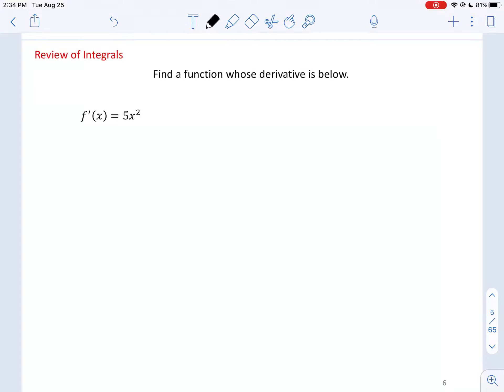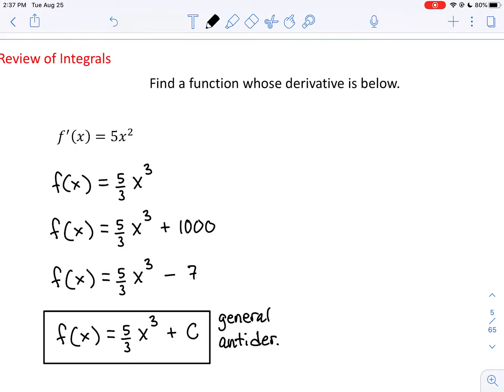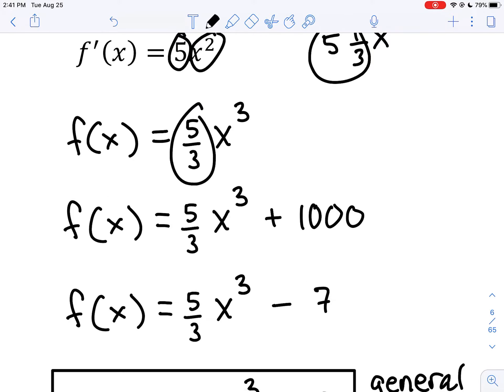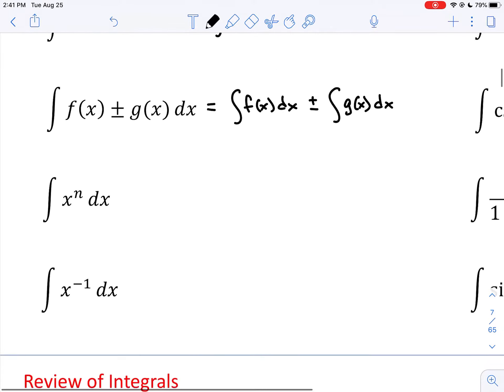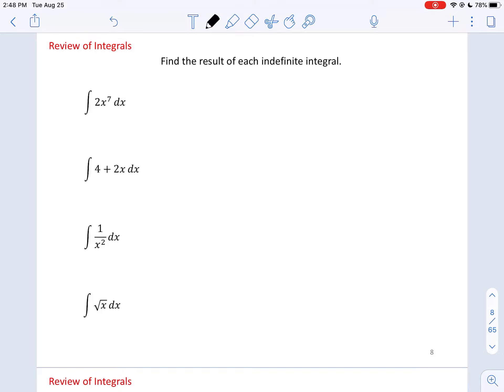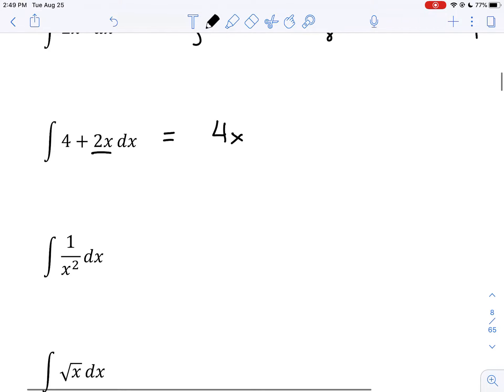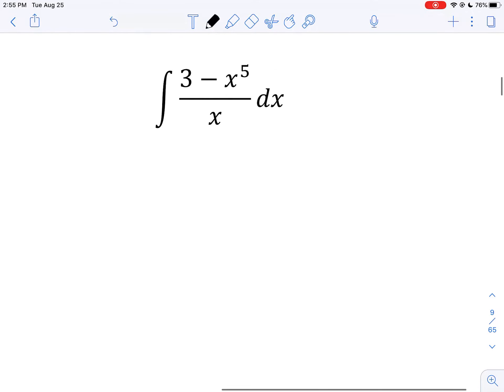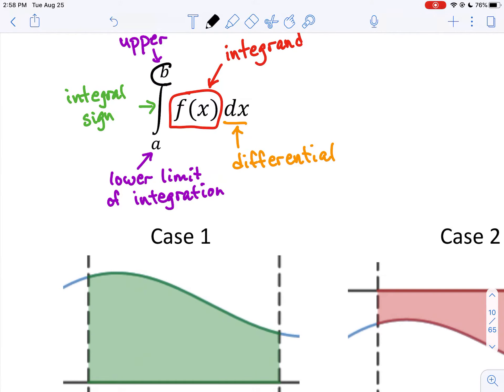Calculus 2: Integrals Review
Reviews indefinite and definite integration.

0:00 Page 1 Antiderivative Example
2:00 Page 2 Indefinite Integral Formulas
10:20 Page 3 Indefinite Integral Examples
13:09 Page 4 Indefinite Integral Examples
16:07 Page 5 Definite Integral Meaning
19:46 Page 6 Definite Integral Examples